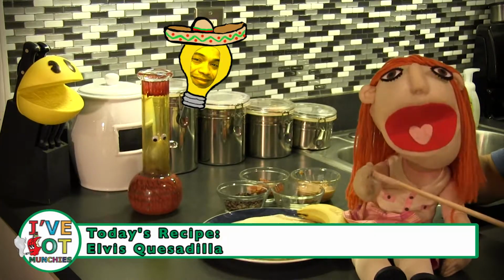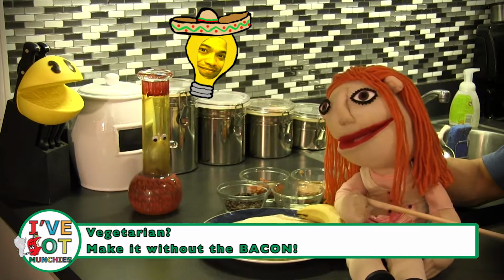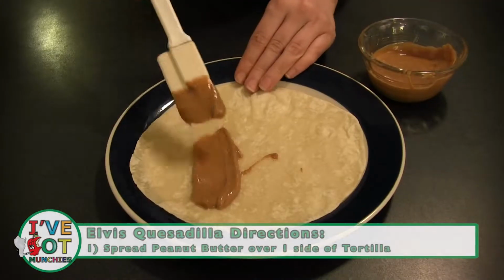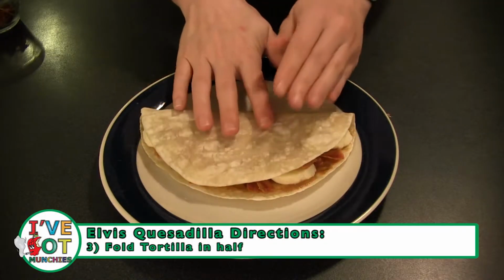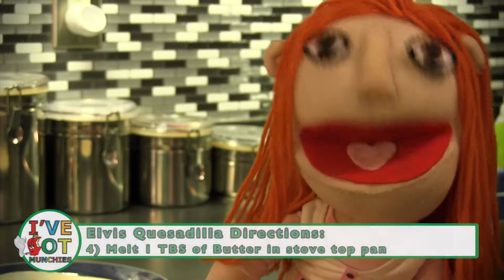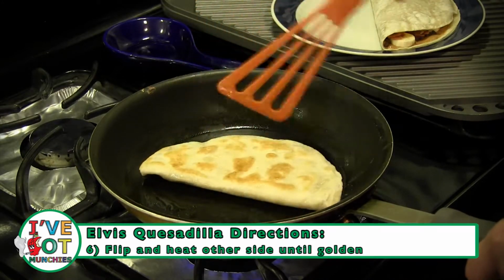How To Make Elvis Quesadillas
Learn how to make Elvis Quesadillas with Mary Jane and her Mexican Lightbulb!

MNN Air Dates: 2/12/2018 and  2/26/2018

I've Got Munchies is a public access TV show airing on Manhattan Neighborhood Network on Mondays at 11pm. For full episodes check out- FREE on iTunes and Youtube.